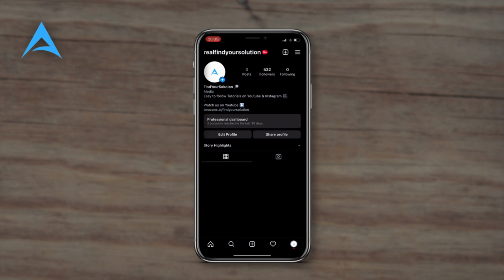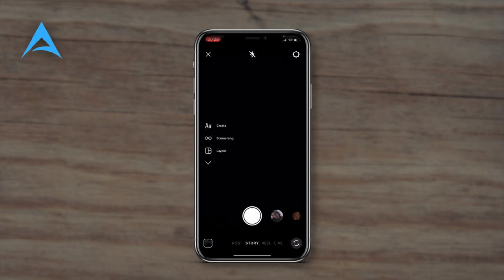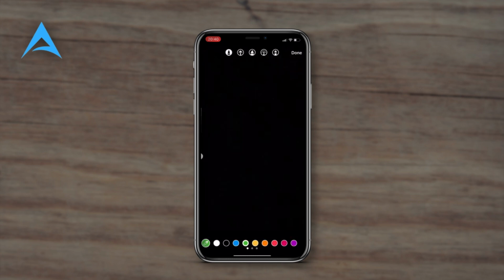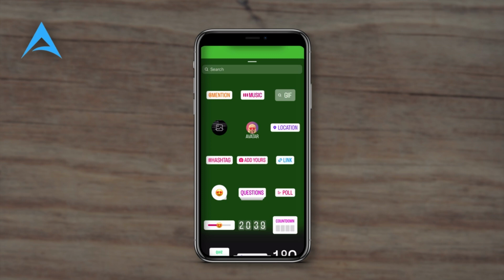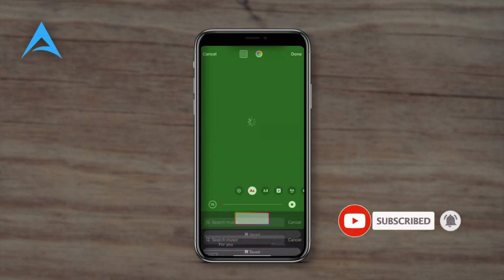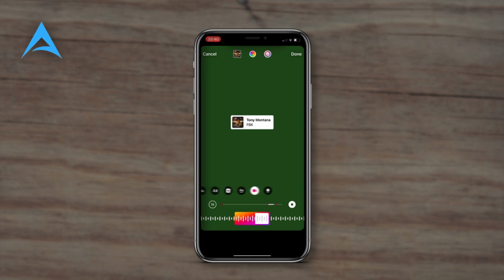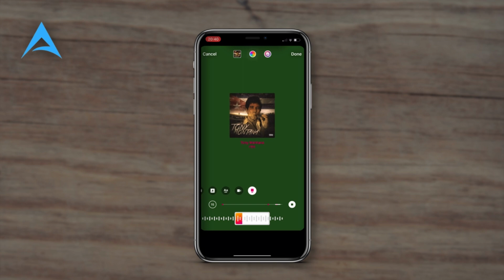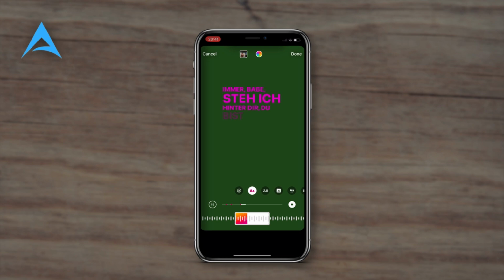How To Add Music To Instagram Story 2025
In this video i will show you step by step how to add music to your instagram story

Open the Instagram app.  To access Instagram Story, go to your profile page and click on your profile picture.

Take a picture or video or upload a picture or video to Instagram Story.  Then, you’ll get an option to add stickers.  Choose the sticker icon and search for music.

This process is identical on Instagram on iPhone or Android.